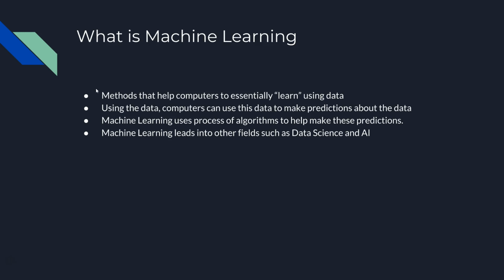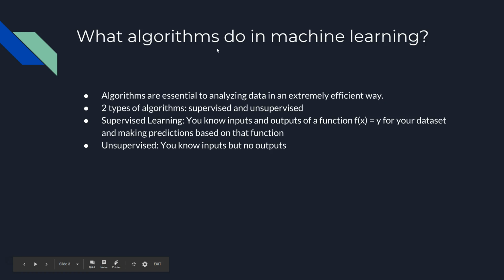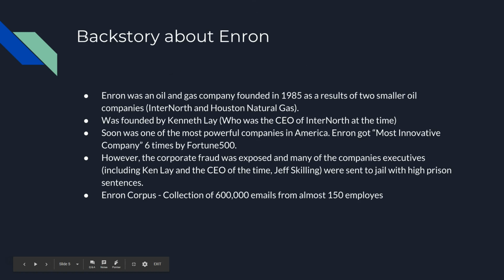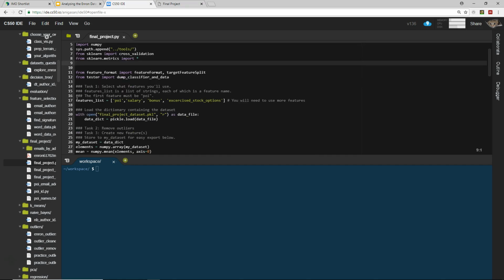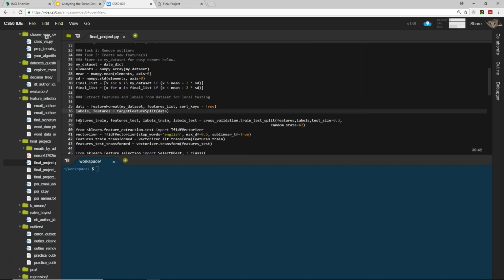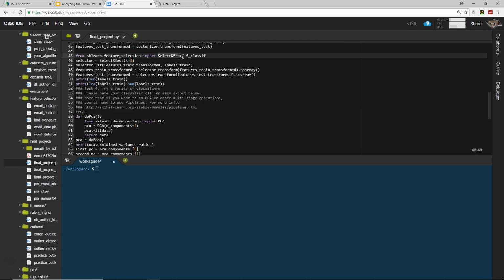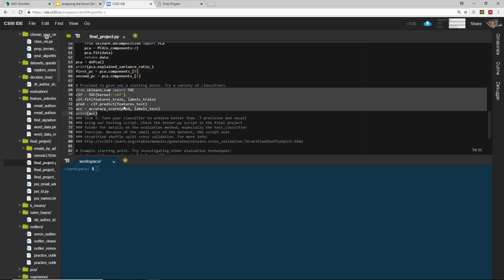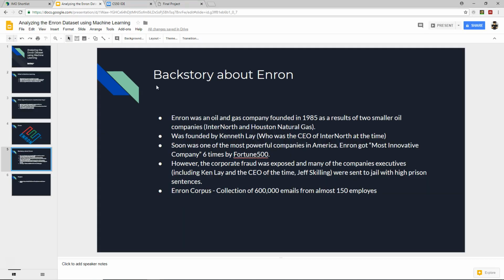CS50 Final Project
My CS50 Final Project. Also sorry for not uploading in almost 2 years